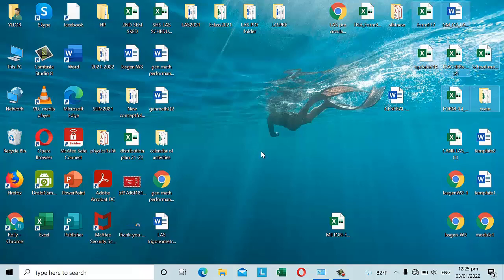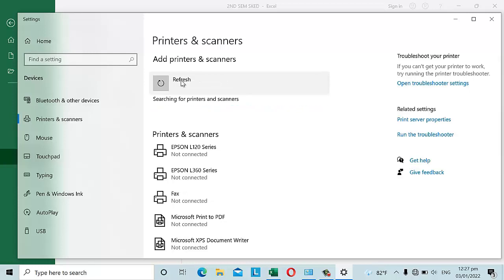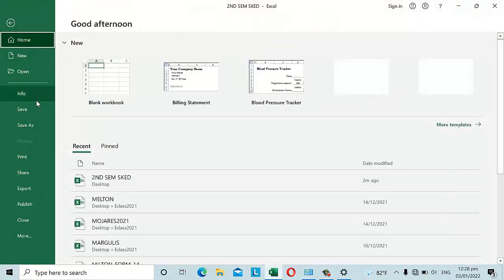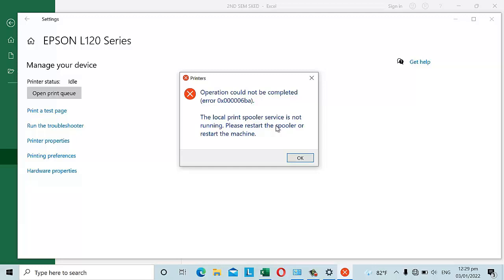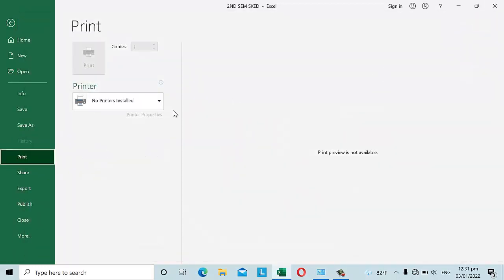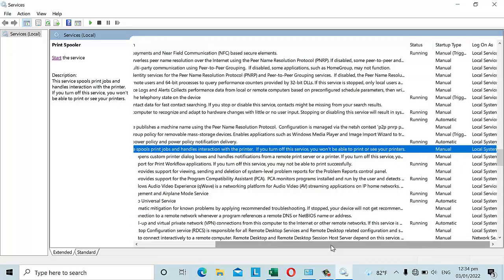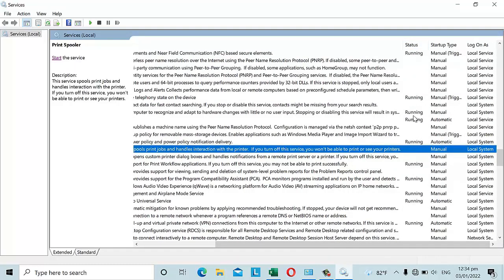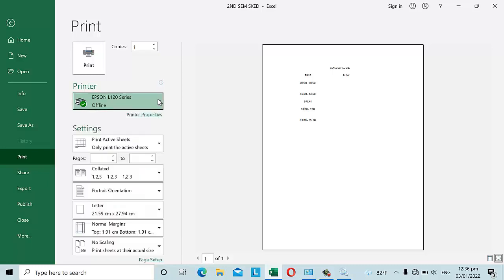How to Fix "No Printers Installed" Where In Fact I Installed Many Printers in My PC(Fixed)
Have you encountered "No Printers Installed(Where in fact you installed many printers)" when you want to print a documents in your MS Office, but you could not because of not displaying your printers?

This video shows you how to fix this problem.